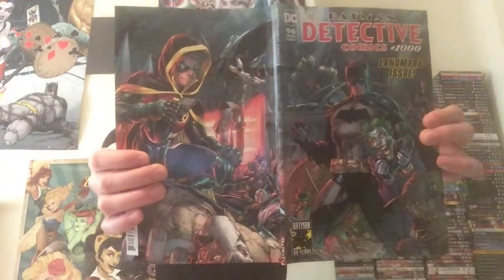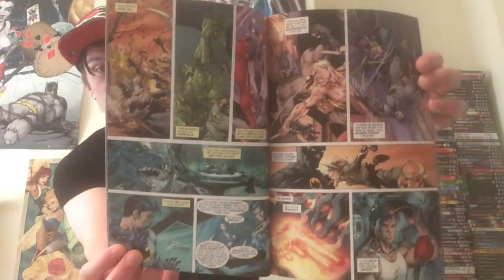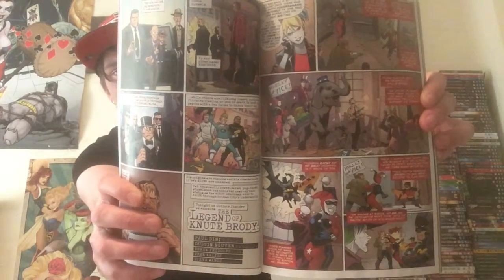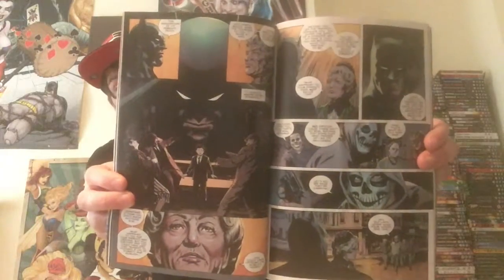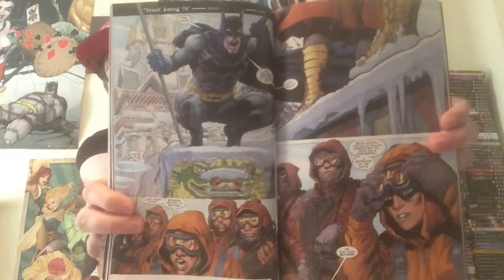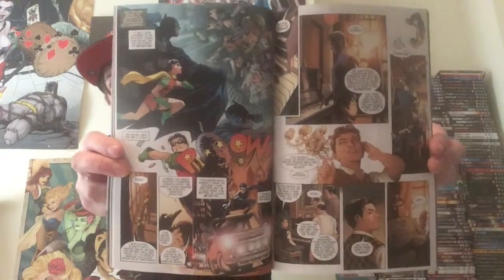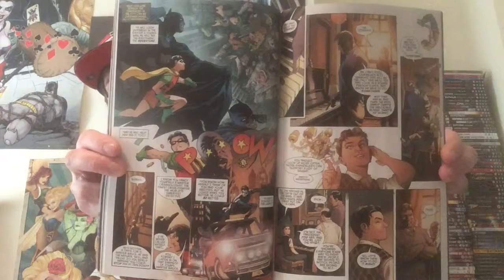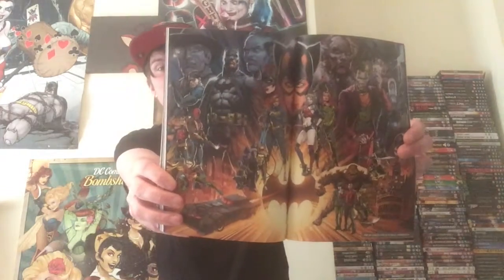Detective Comics #1000 - Breakdown *SPOILERS*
WARNING! SPOILERS FOR THE TITLE MENTIONED WITHIN THE VIDEO!

Let's take a look at this huge landmark issue of the book Batman first appeared in! With a huge range of stories and creative teams, it is Detective Comics #1000!

00:00 - Introduction
00:11 - Detective Comics #1000
(Scott Synder's Story) - 00:34
…Plot - 00:40
…Art - 01:17
…Writing - 01:27
(Kevin Smith's Story) - 01:46
…Plot - 01:56
…Art - 02:25
…Writing - 02:34
(Paul Dini's Story) - 03:15
…Plot - 03:20
…Art - 04:03
…Writing - 04:21
(Warren Ellis' Story) - 04:35
…Plot - 04:40
…Art - 05:10
…Writing - 05:15
(Denny O'Neil's Story) - 06:16
…Plot - 06:21
…Art - 06:48
…Writing - 06:53
(Christopher Priest's Story) - 07:21
…Plot - 07:26
…Art - 08:09
…Writing - 08:17
(Brian Michael Bendis' Story) - 08:37
…Plot - 08:43
…Art - 09:45
…Writing - 09:51
(Geoff John's Story) - 10:11
…Plot - 10:16
…Art - 11:12
…Writing - 11:20
(James Tynion IV's Story) - 11:38
…Plot - 11:44
…Art - 12:11
…Writing - 12:17
(Tom King's Story) - 12:35
…Plot - 12:42
…Art - 13:25
…Writing - 13:34
(Pieces of Art) - 14:20
(Peter J. Tomasi's Story) - 14:28
…Plot - 14:34
…Art - 15:09
…Writing - 15:17
Overall Thoughts - 15:41